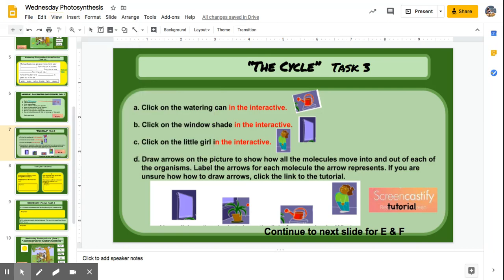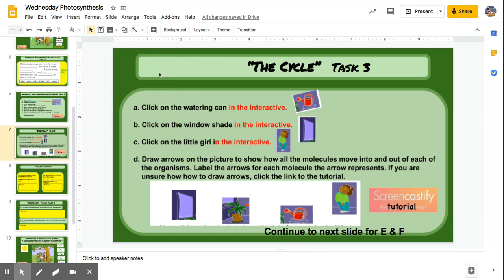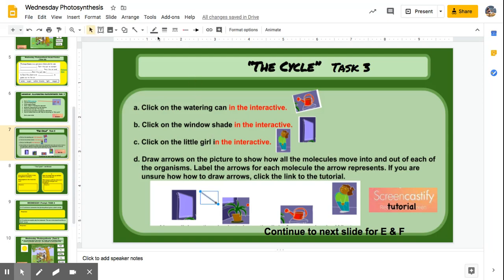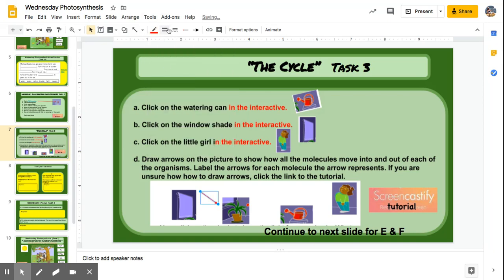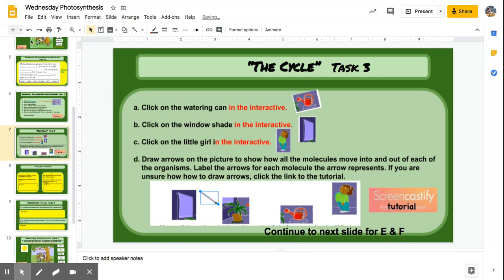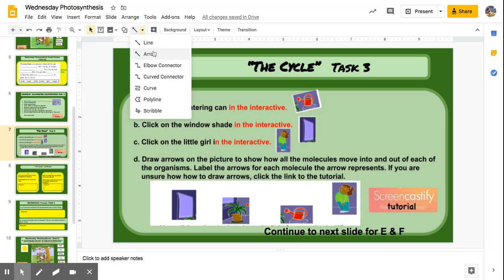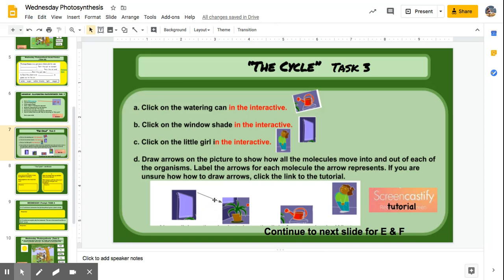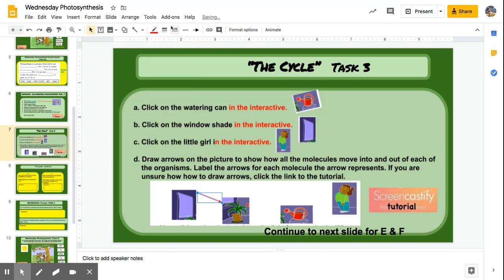Tutorial Zoom & Arrow